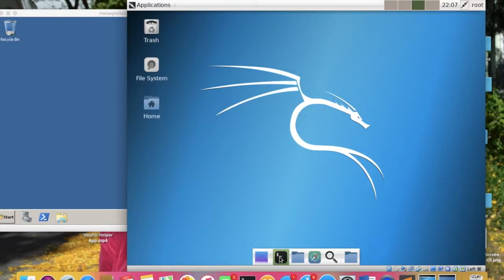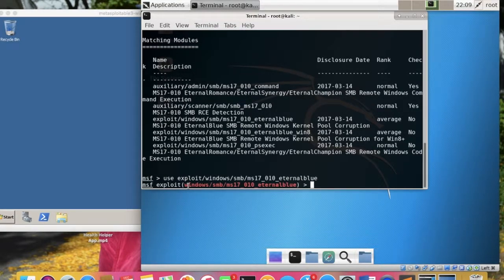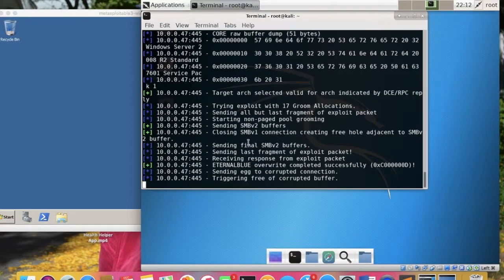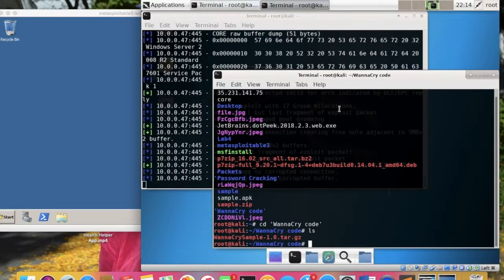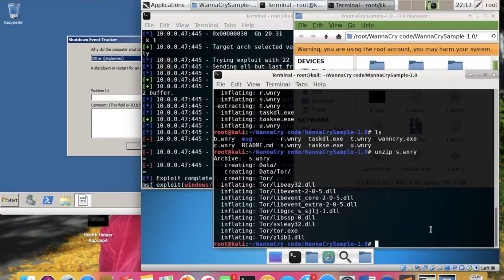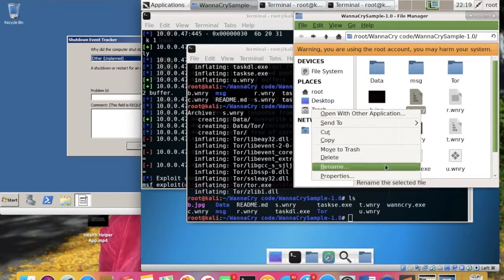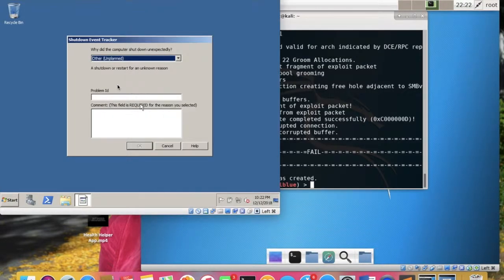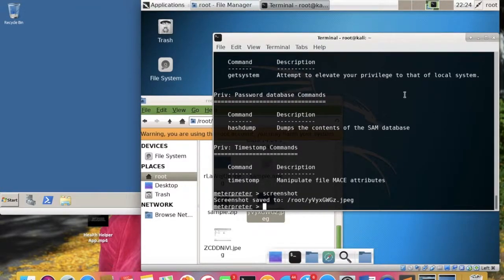EternalBlue Exploit and WannaCry Live Code Sample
this video shows how to use metasploit to run the EternalBlue exploit on a windows 7 virtual box (with some technical difficulties) as well as extracts files from a executable binary of a live WannaCry Code Sample.